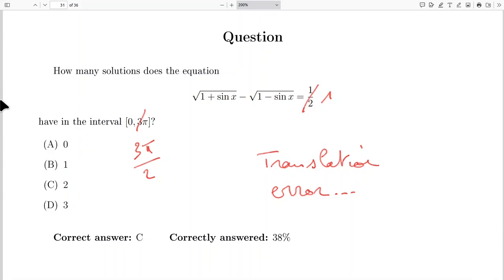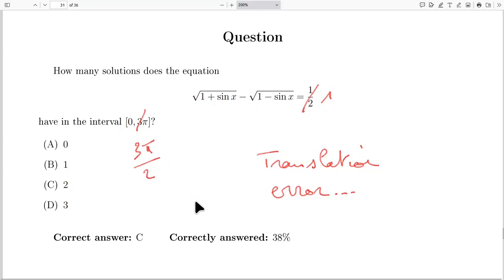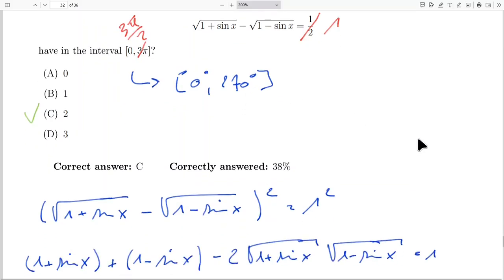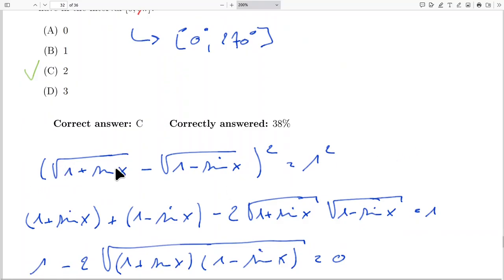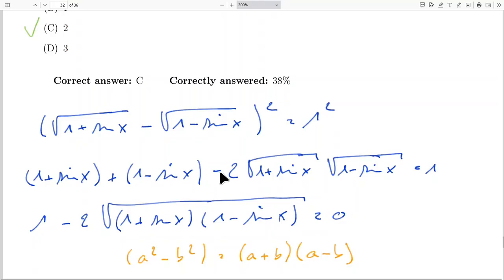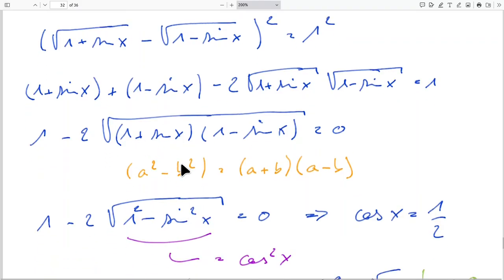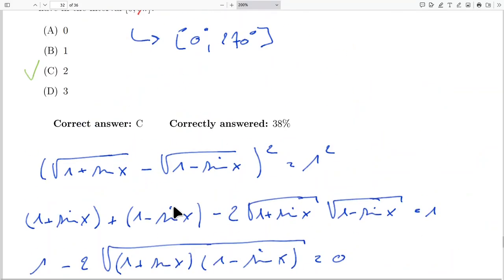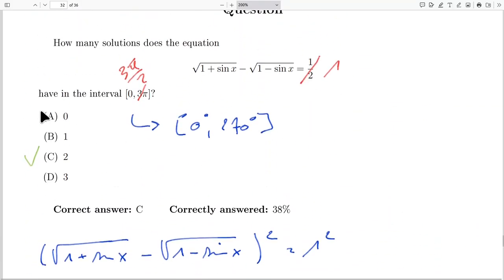29 - Number of Solutions of Trigonometric Equation - august 2025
trigonometric equation, square roots, interval